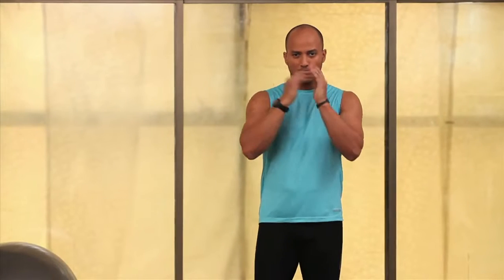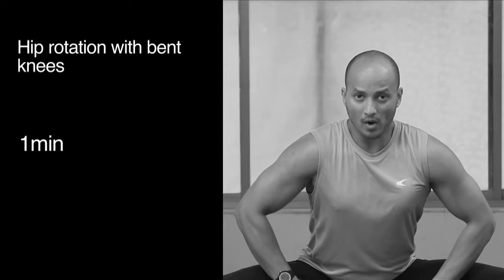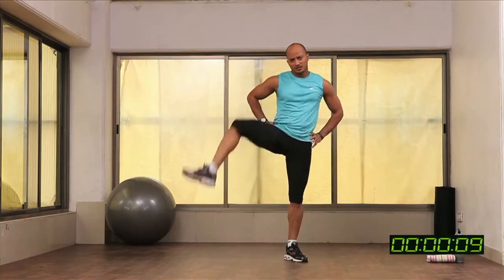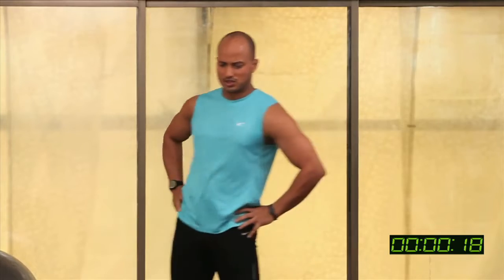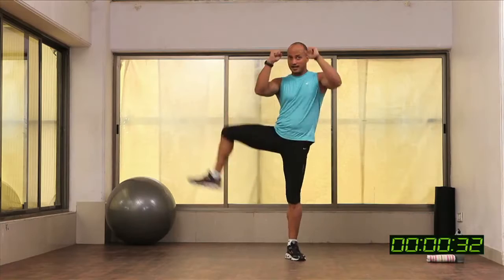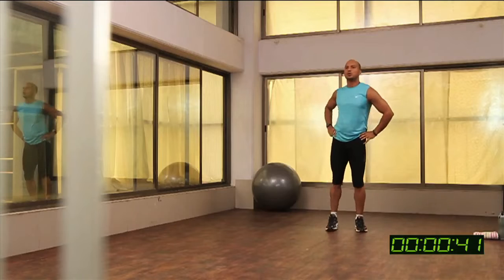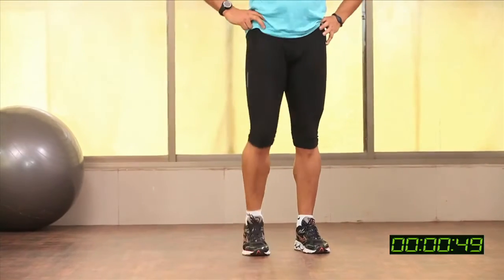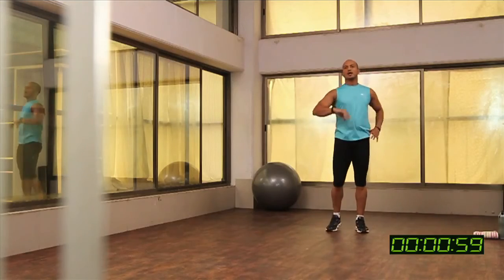Unbeatable Buttocks | Hip Rotation HD | Kunal Sharma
This playlist features simple, equipment free exercises to give you those unbeatably toned buttocks. It has a combination of stretching, toning & relaxation workouts that are not more than 2 mins long